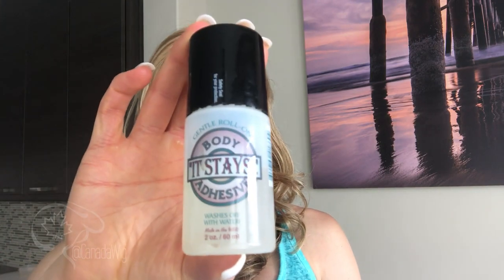Canada Wig Reviews | It Stays versus Wig Grip Headband Comparison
It Stays Adhesive and Wig Grip Headband comparison video of both the methods explained, so you can decide which of the methods will work best for you!

Both methods have their pros, and many wig wearers use both for different circumstances.   Watch our comparison review to learn more.